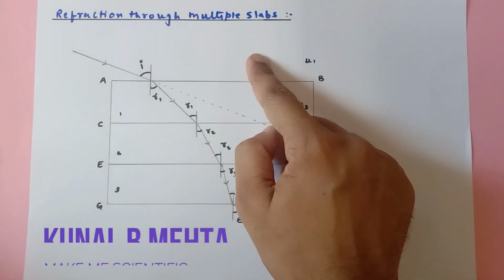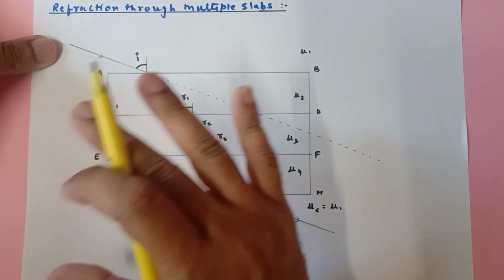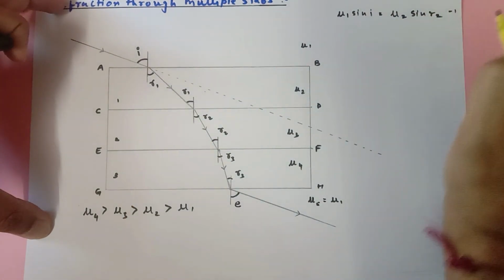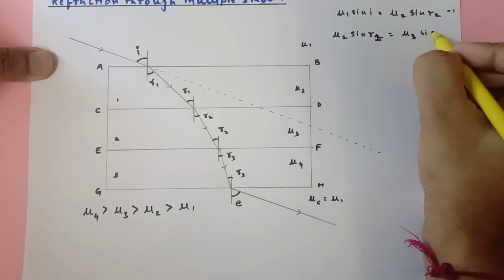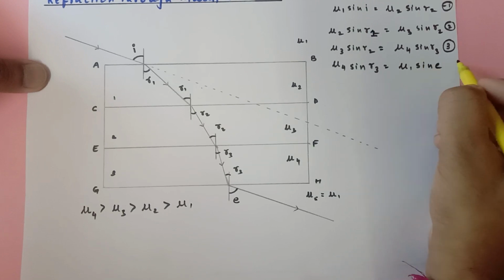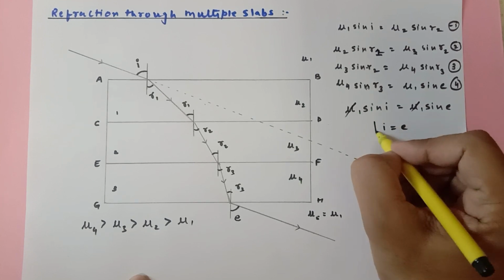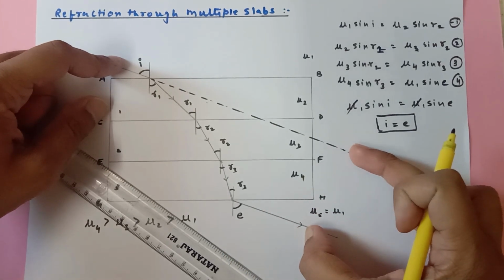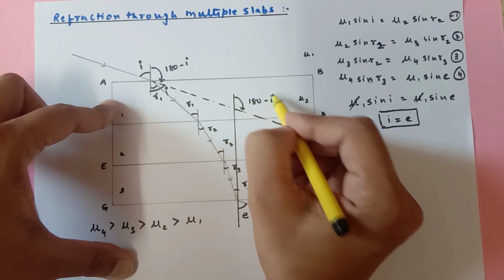GLASS SLAB & SNELLS LAW -2 (Multiple glass slabs of different Refractive index)